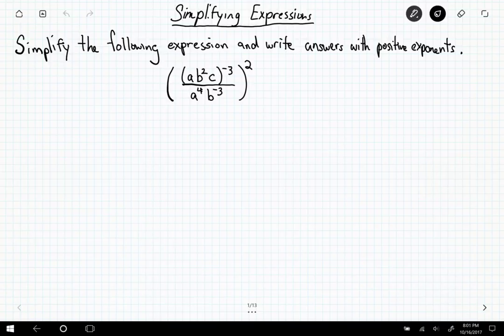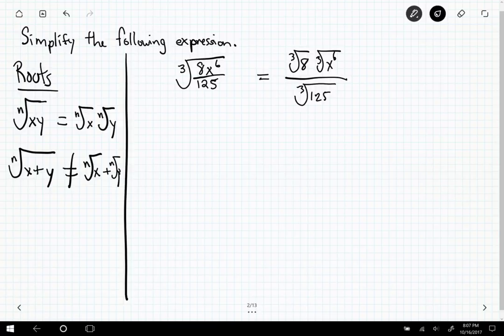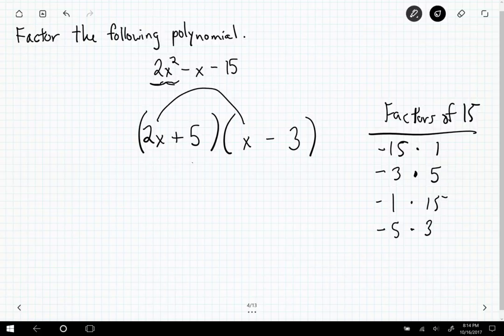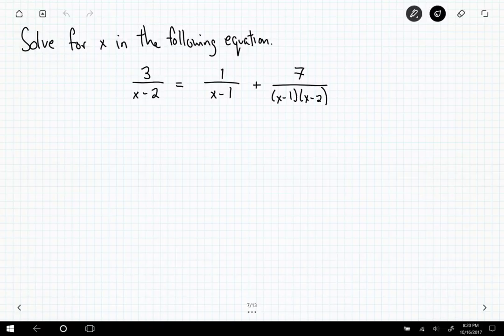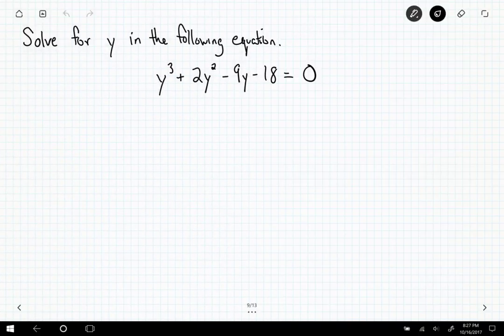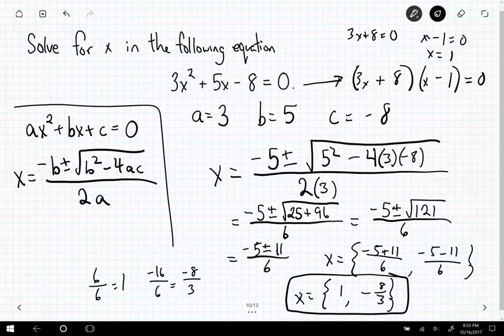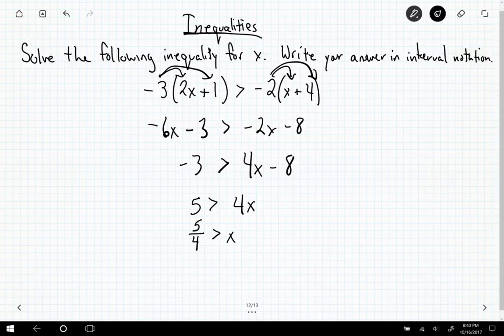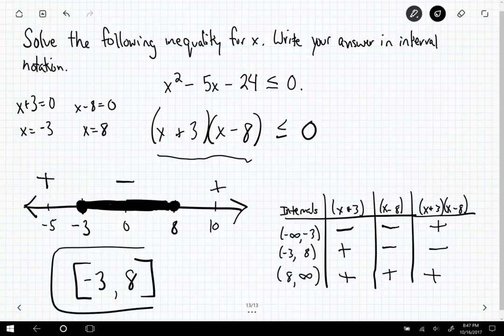Joshua Lambert Live Stream: College Algebra Review - Expressions, Equations, and Inequalities